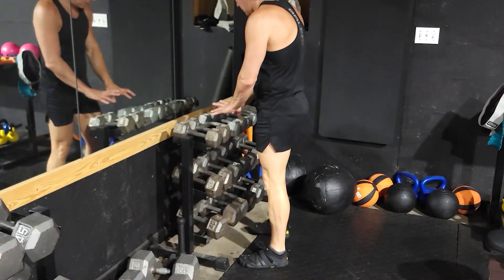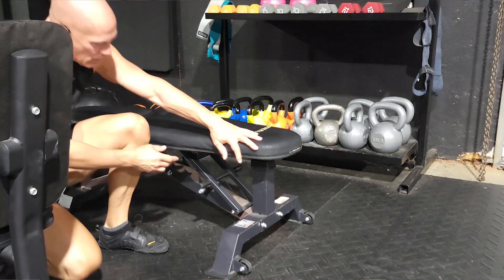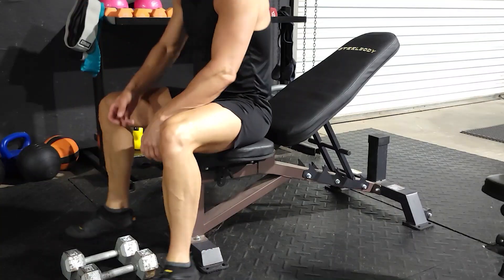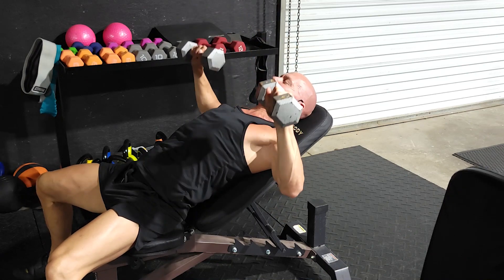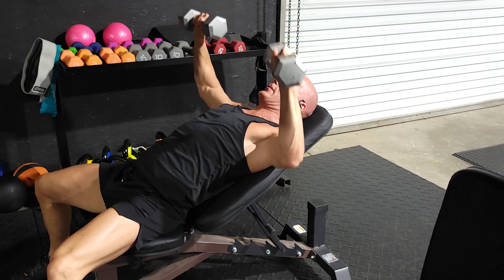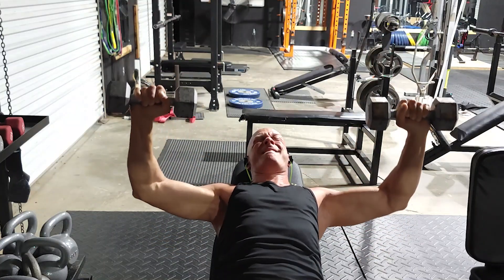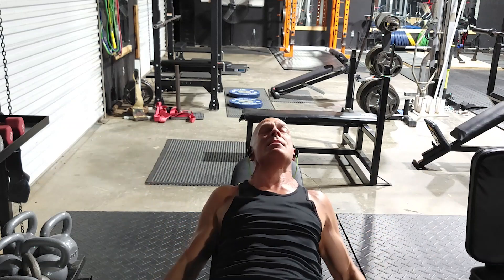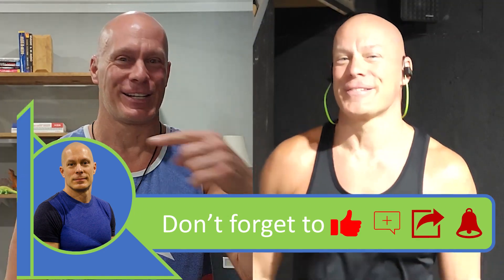Inclined DB Bench Press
The incline bench press is very similar to the flat bench press however the incline should be set to between 30 and 45 degrees. Use a lighter weight as you will use more shoulder muscle as we focus on working the upper chest muscles.

Sit on the bench, place your weights up on your knees, and roll back. Using the same movement as before push the weights up over your head in arching motion, squeeze your chest muscles at the top and slowly lower them back down making sure to extend and stretch your chest muscles at the bottom of the movement.

Again, shoot for the 10 to 12 Rep range before you gently sit your weights down on the floor. Do not drop the weights! Repeat this three times.